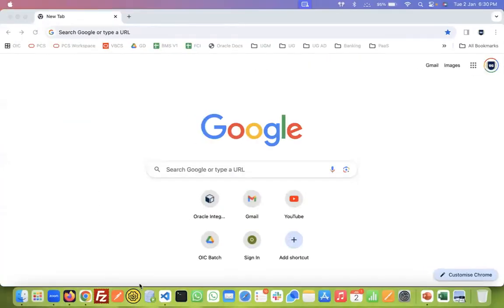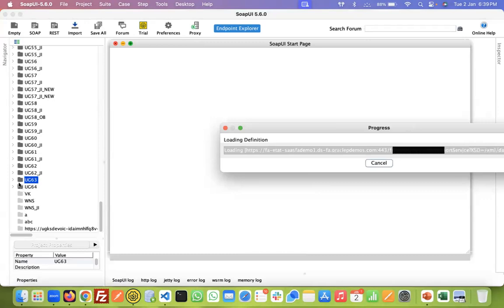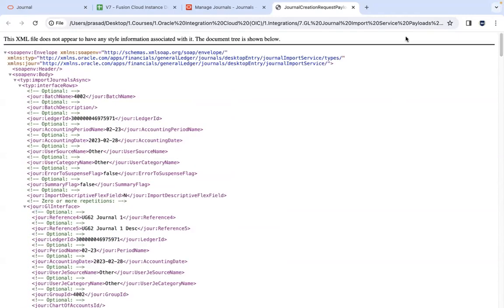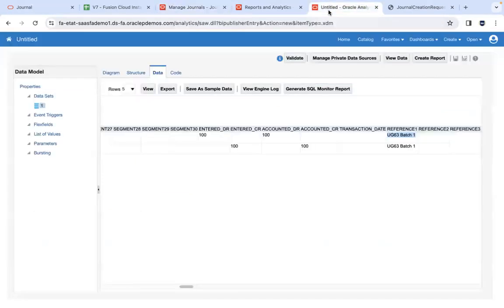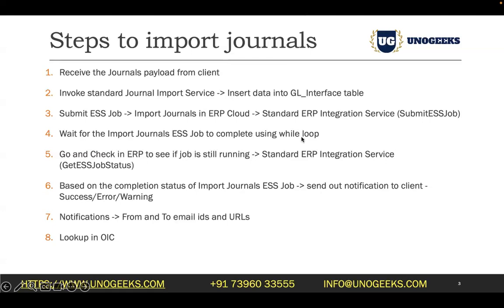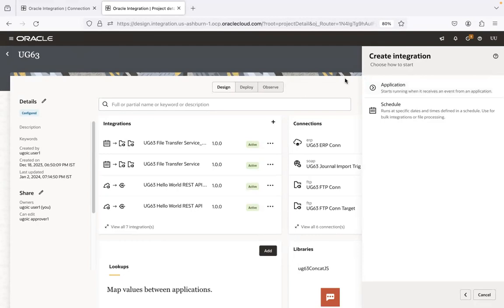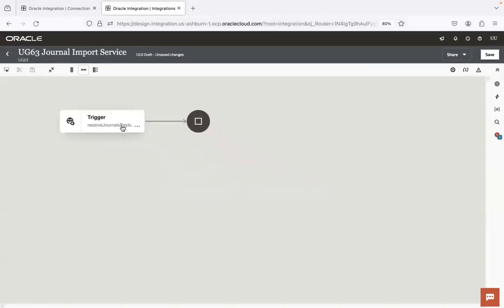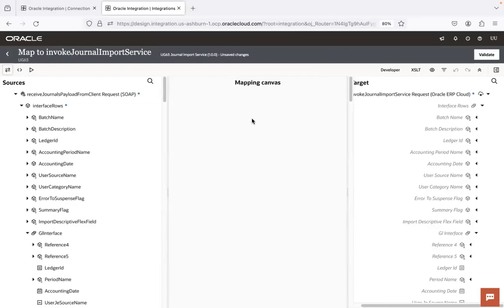14 Build Journal Import Service in OIC